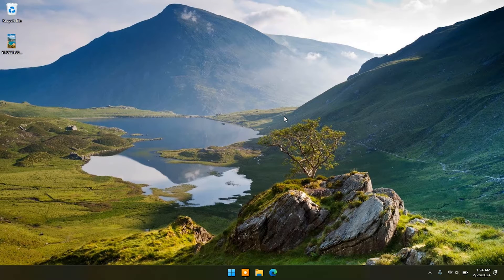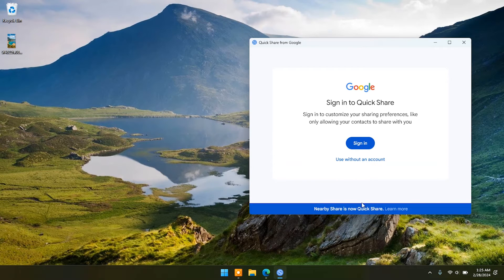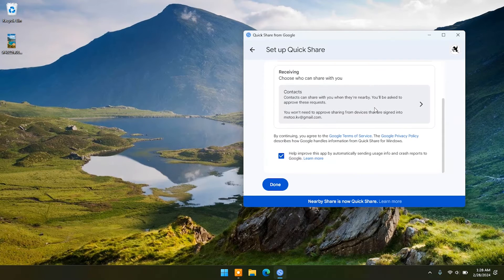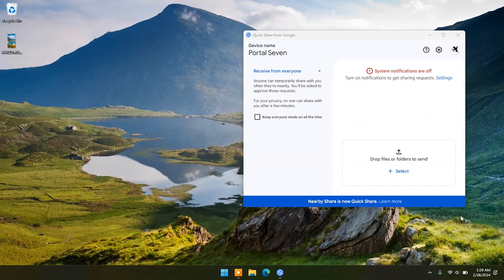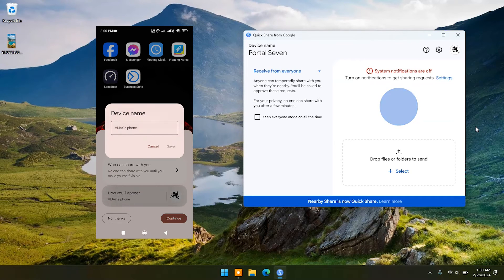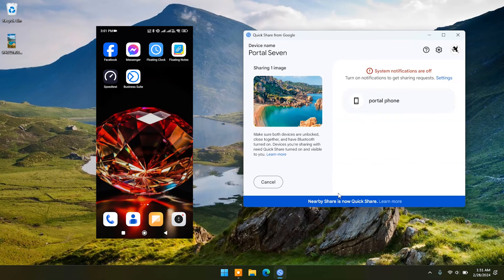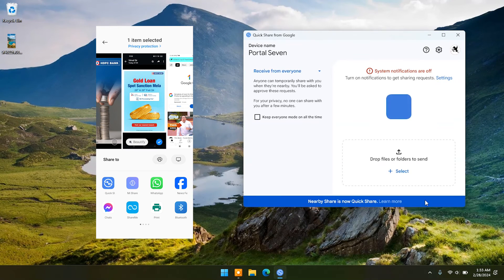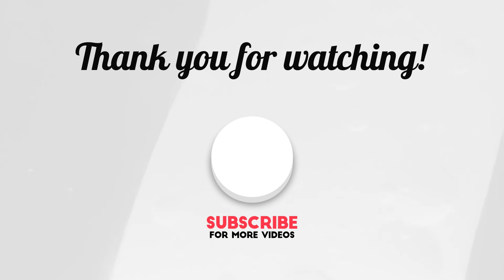QUICK SHARE | Share Files From Android To PC Wireless | Data Sharing app for Computer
In this video we are going to explore quick share, formerly known as near by share this app is in-built in every android phone
we will see that how to use this app for transferring files between phone to PC, pc to phone or PC to PC